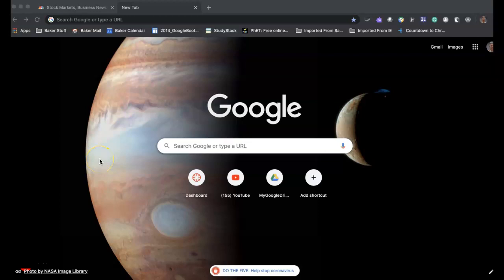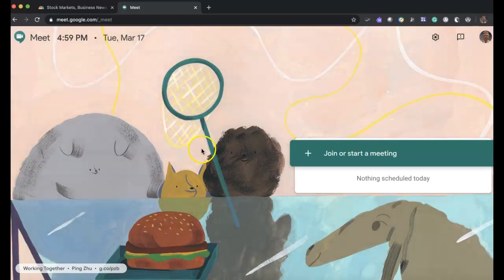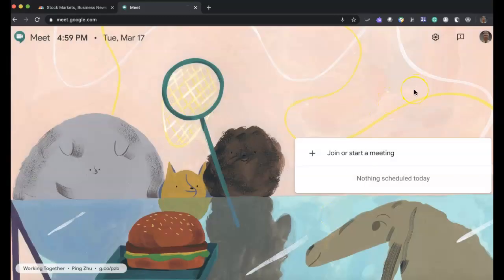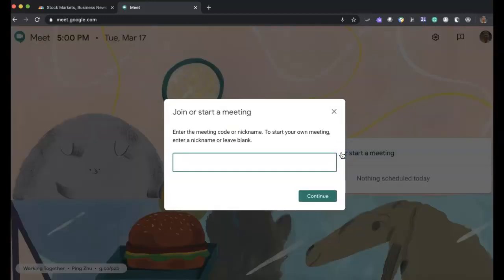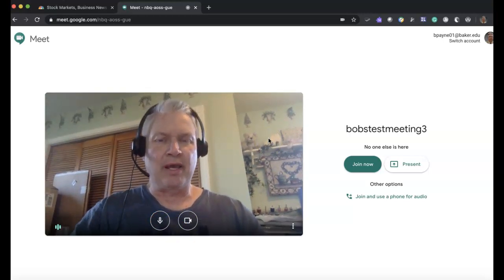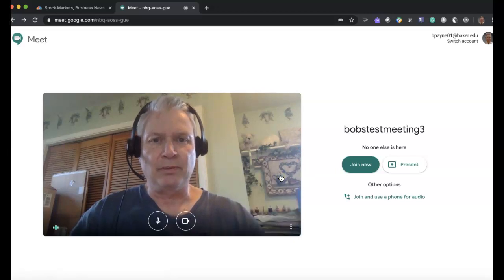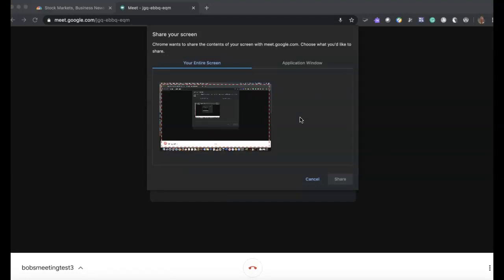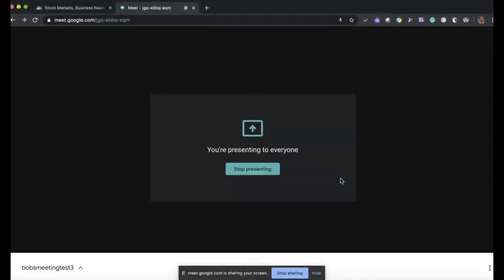Using Google Meet for easy web conferencing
Google Meet is an updated version of Google Hangouts for G-Suite.  It allows you to quickly and easily start web conferences, invite people, webchat, screen sharing, recording the conference and even some closed captioning is possible.